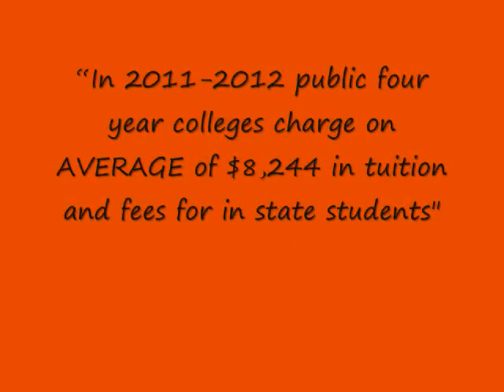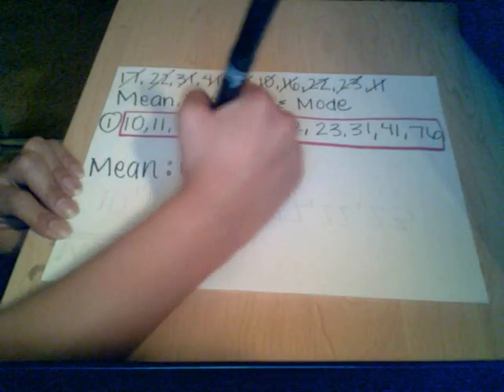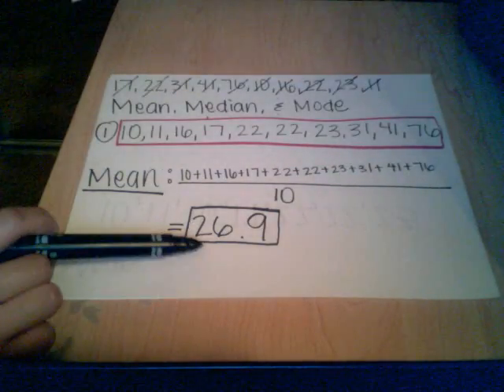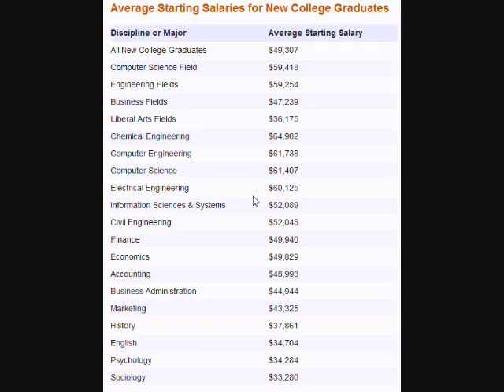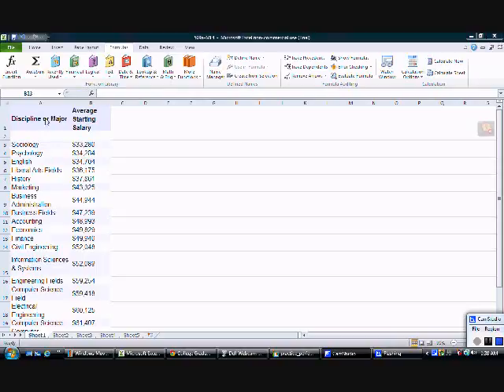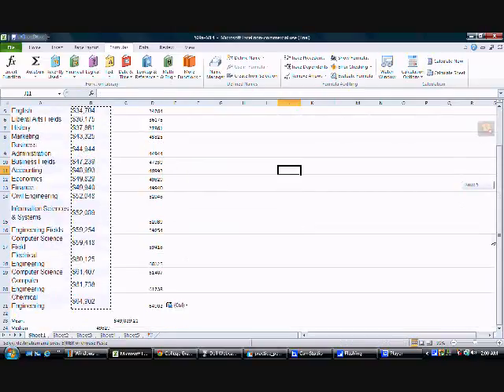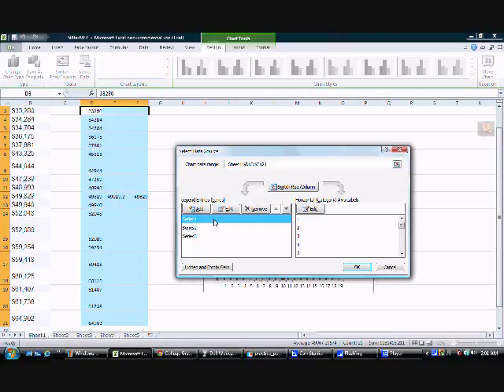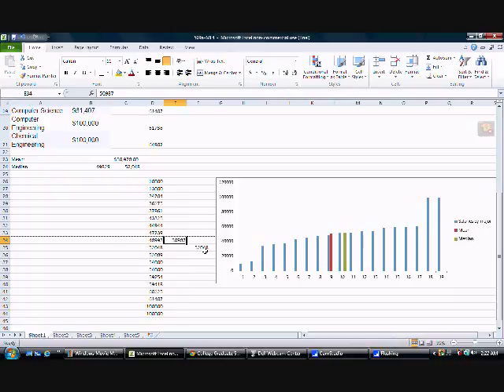MathLab4_0001.wmv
Math Lab 4